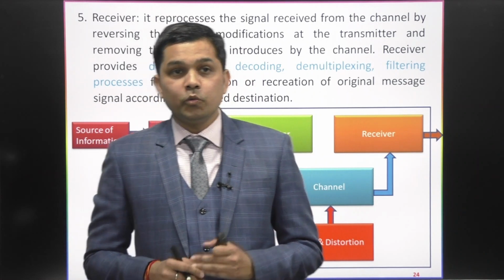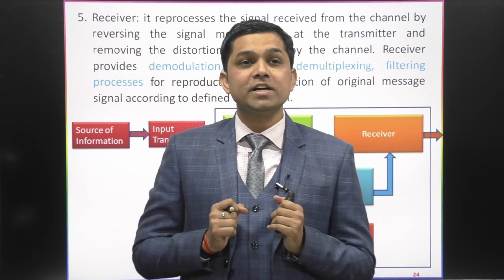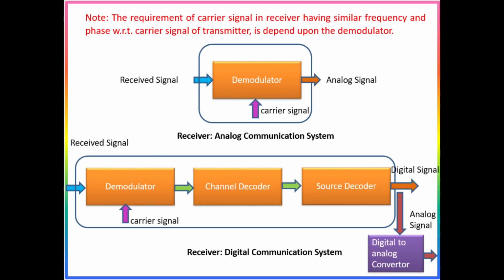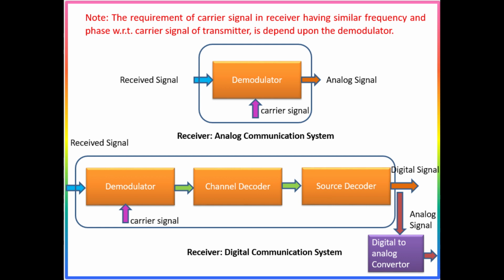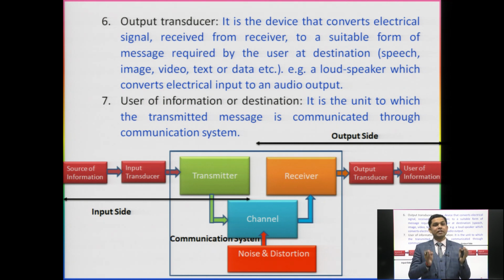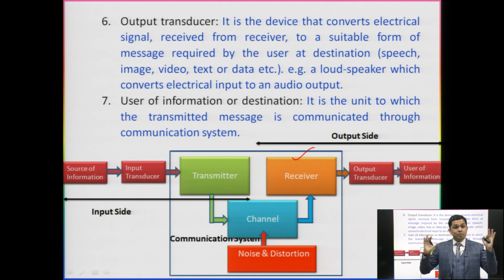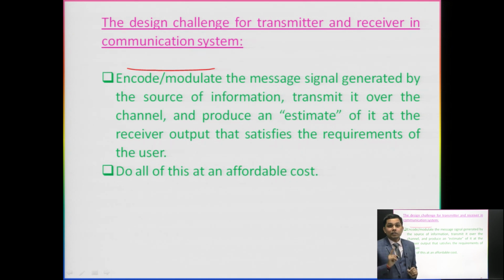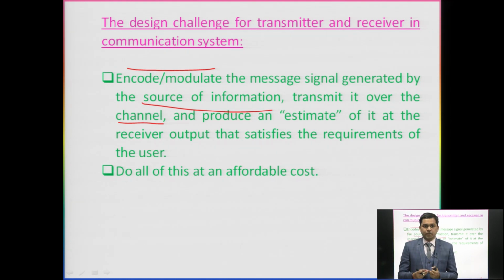Communication System # Part A II Lecture 7 II Communication Engineering II GATE I IES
In this video, you will learn about with Communication System: Receiver, Output transducer, Destination & design challenges for transmitter & receiver and Summarize Notes.